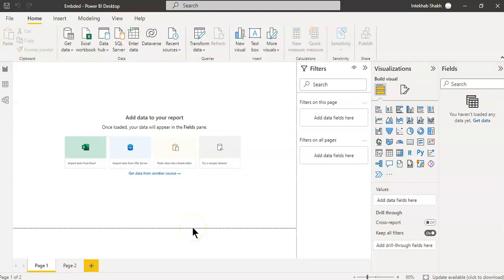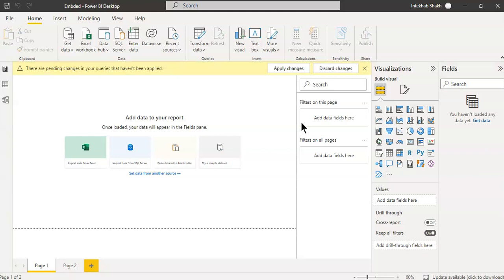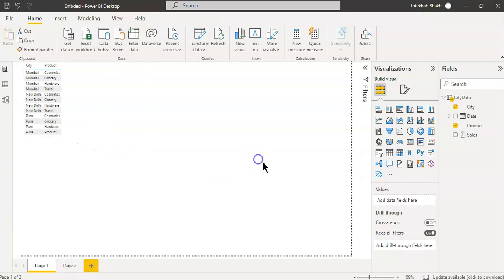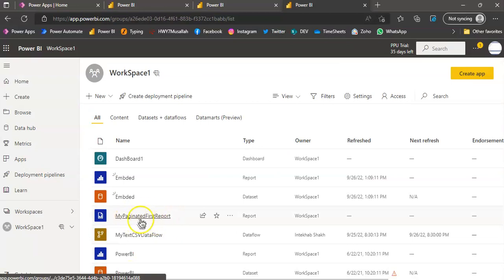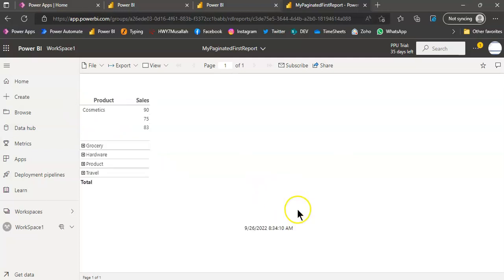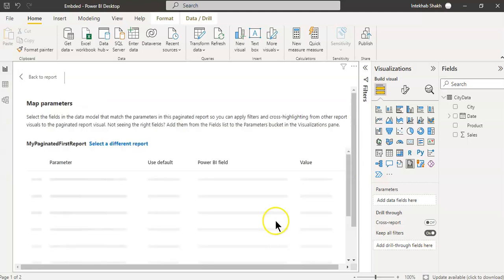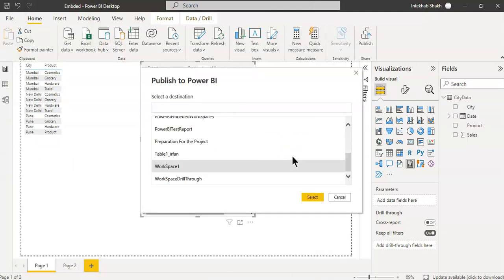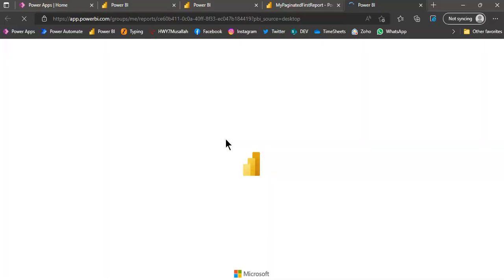Lesson74- Embed Paginated Report in Power BI - Power BI 1000 Videos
Description- This video covers Embed Paginated Report in Power BI- 74/1000 Power BI Videos